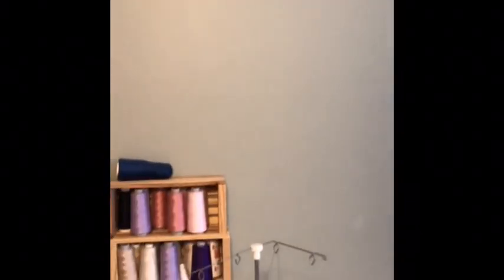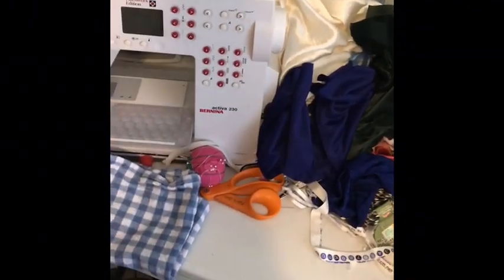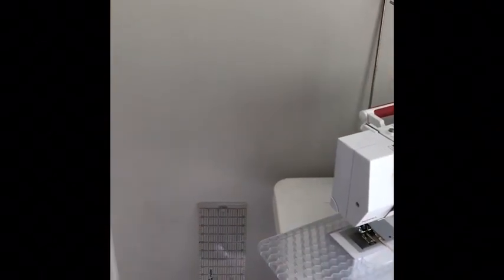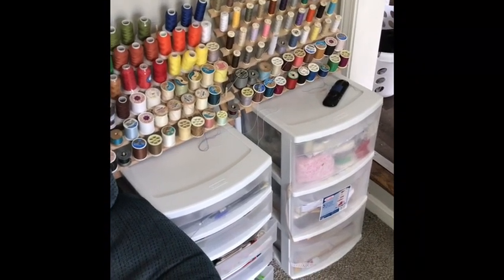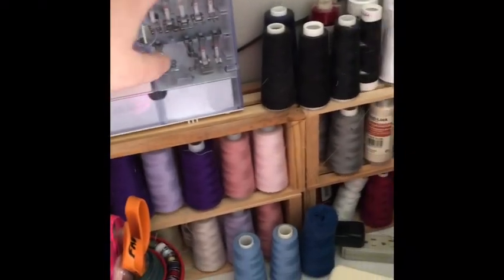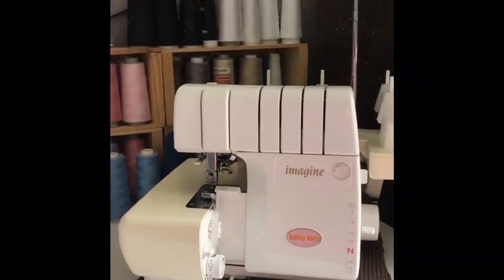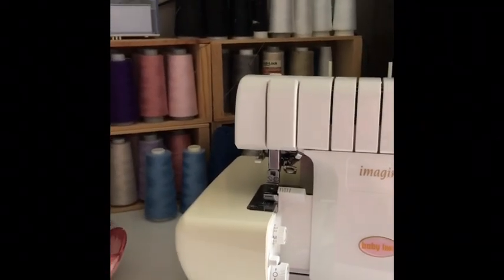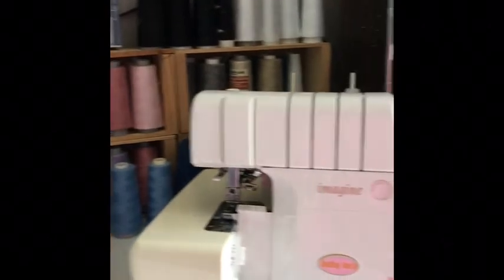Sewing area rescue Decluttering and cleaning a neglected sewing area Before After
Things I consider essential to have, in my preferred brands:
Clover Silk Pins Glass Head
Hand sewing needles.
Fiskars Scissors (I adore the XL Fiskars ones I found years ago, but these regular sized ones will work for most people)
Pinking Sheers
Quality sewing thread that won't kill your sewing machine.  I also highly recommend ThreadArt's website for sewing thread and serger threads.  They are Threadart.com
Seam Ripper for taking out mistakes.

Extremely useful to get elastic, cording, or ribbons into casings or other various applications
An absolutely critical tool for a neat hem.
Tape Measure, I like the extra length.
A cutting board.  This is only essential if you do not invest in rotary supplies.  If you do, this is unneeded.
lightweight fusible interfacing, if your project calls for this, please don't skip it.

These items I consider optional but very nice and quite handy to own.
Rotary Cutter, very handy.
Gingher rotary cutter.
Buy the one that makes the most sense for you on size.  If you are going to cut clothing and larger items, buy as big as you can afford.
Ruler to pair with rotary supplies.  If you are going to invest in rotary cutting supplies, this is essential for straight cuts.  You don't need a lot of them, one nice long one will do.  If you get into quilting, you will probably want more.
This is called Frey Check.  It is used to help glue serger thread ends.
Bobbin holder.
This one is for a singer.  Get what goes with YOUR machine.  A walking foot is rarely included with machine purchase, but it is so useful it is very worth buying.
Pattern weights.  You totally don't NEED these.  But they are nice to have for sure.
This has become a frequently used item.  If you are going to do many buttonholes, I highly recommend investing in this tool.
Bias tape maker.

My personal machine is a Bernina Activa Patchwork Edition 230PE.
My serger is the Babylock Imagine.
This means IF you buy after clicking on my link I can earn a tiny commission.  This costs you nothing extra and is helpful to my family.  I link to be helpful.  Thank you for buying through any of my links.